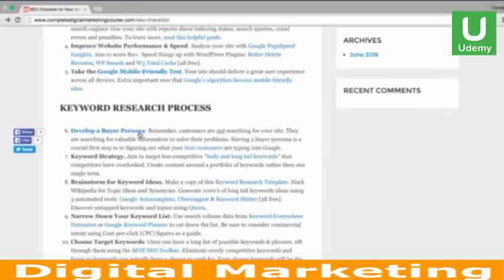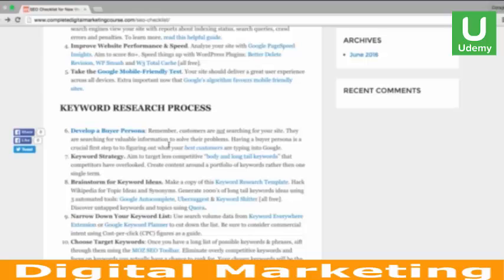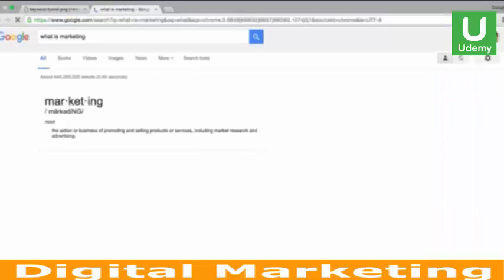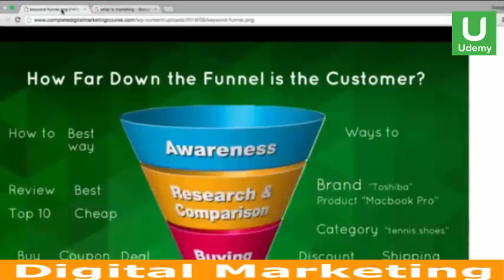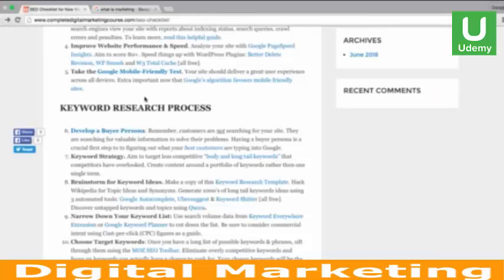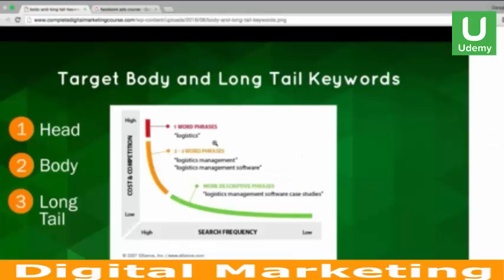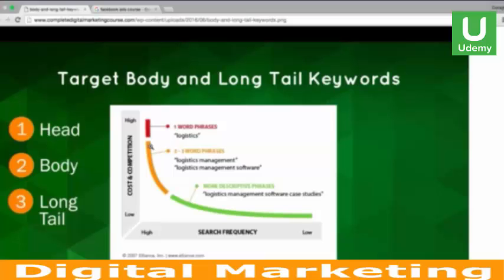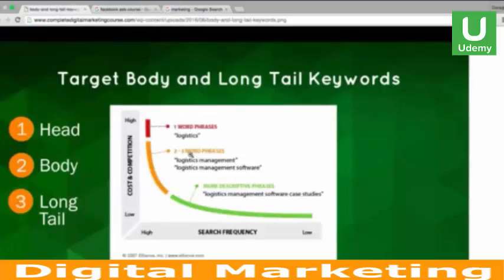How to do Keyword Research | keyword planner tool | Udemy Free Course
Learn step by step how to market a business online from scratch across all
the major marketing channels.Follow the steps on screen to get results at work, for own business or
for your digital marketing clients.Market Research. Ask 3 simple questions
to validate your business idea.WordPress. Build a world-class website in 1 hour without any coding.
Email Marketing. Build a mailing list of 1000 people in 30 days from scratch.
Copywriting. Write sales pages that make the cash register ring!
SEO (Search Engine Optimisation). Get free traffic to your website with SEO.